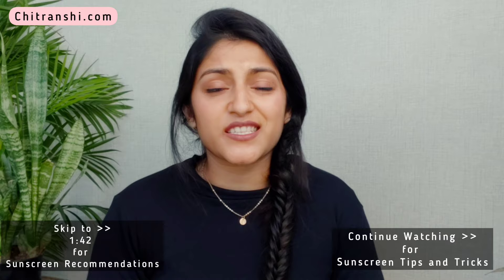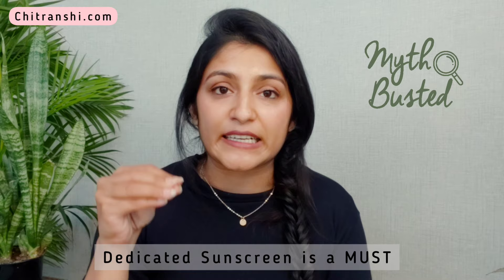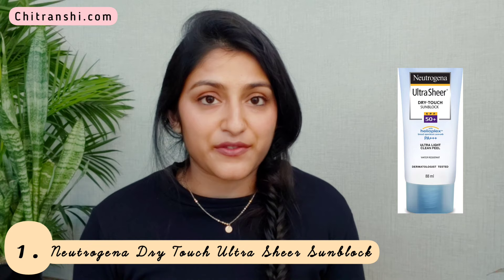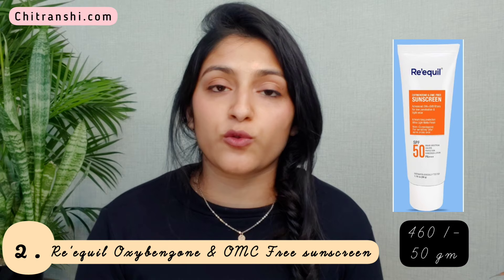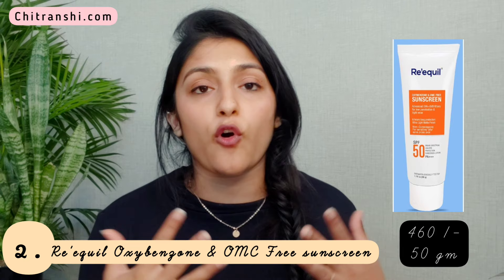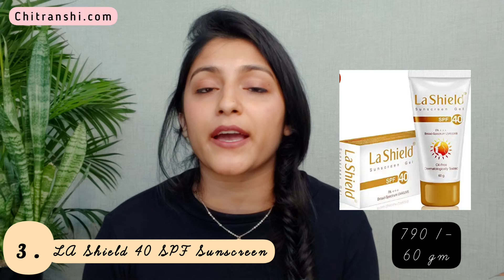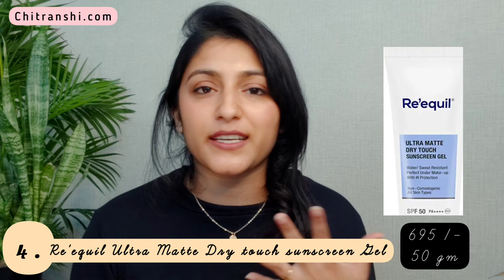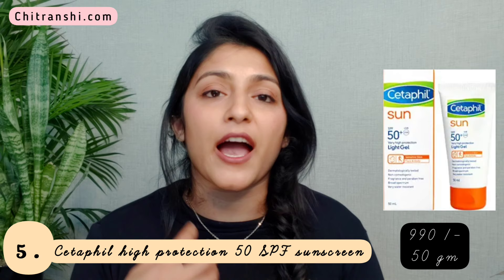BEST 5 SUNSCREEN FOR OILY SKIN ☀️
This video has a collection of sunscreens which are greatly suitable for oily skin type and have oil free formula to give you the beat sun protection !

Recommended Products :
☀️ First Sunscreen

☀️ Second Sunscreen

☀️ Third Sunscreen

☀️ Fourth Sunscreen

☀️ Fifth Sunscreen